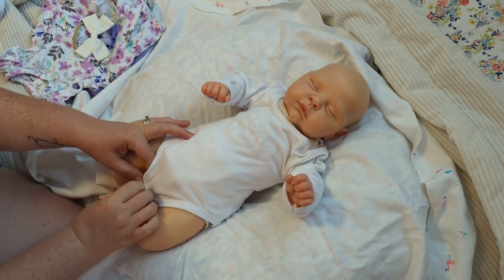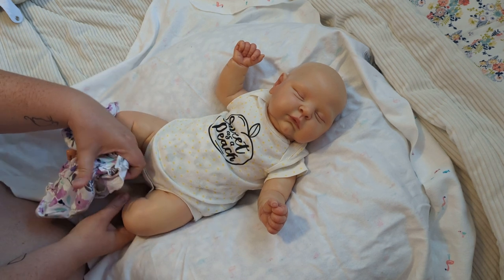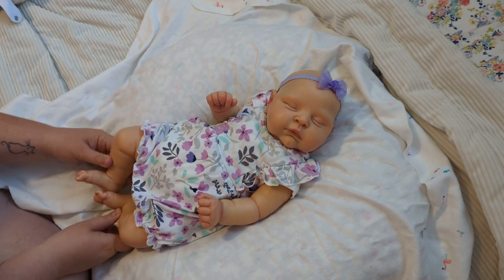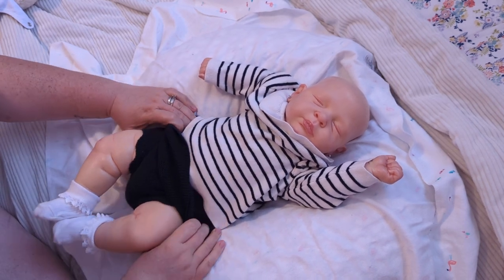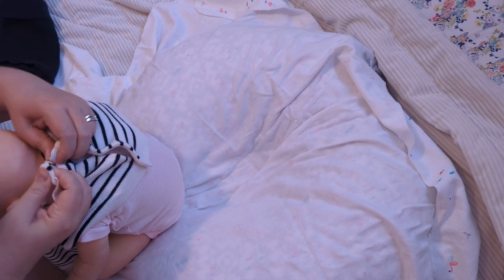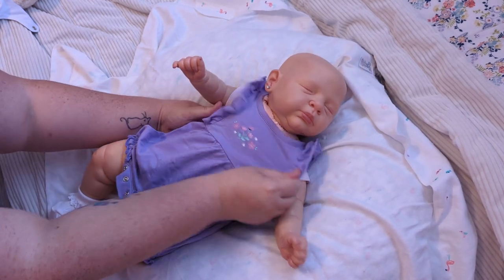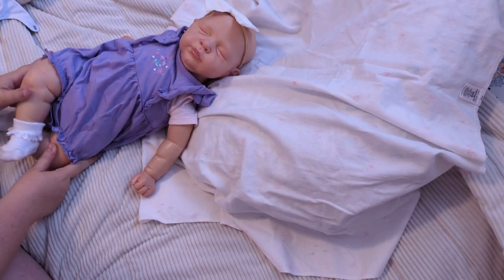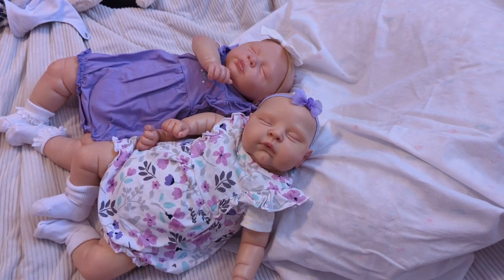So, Here's What Happened sleepybabysunday with Elliot and Peaches by Cassie Brace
We're doing to be doing a Paradise Galleries Doll giveaway at 2.5k subscribers!